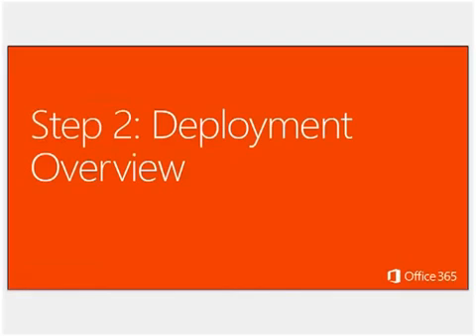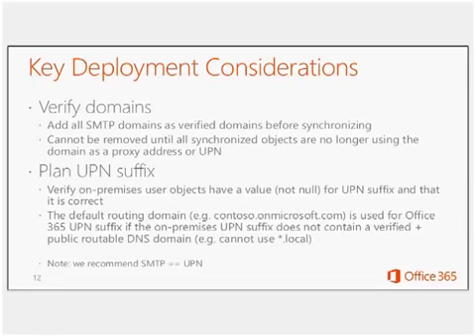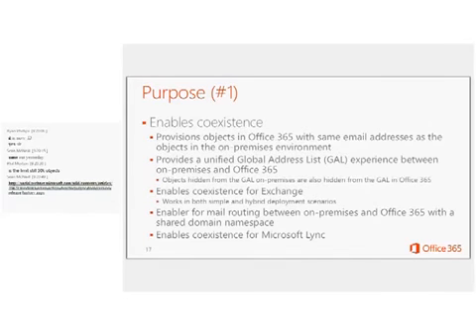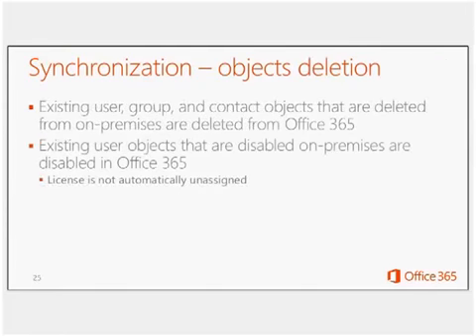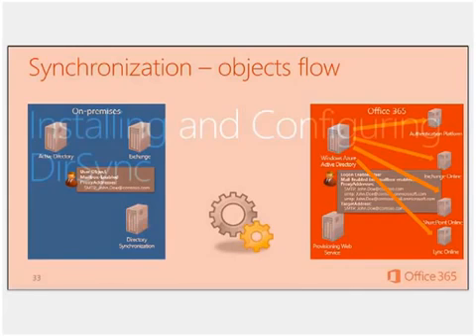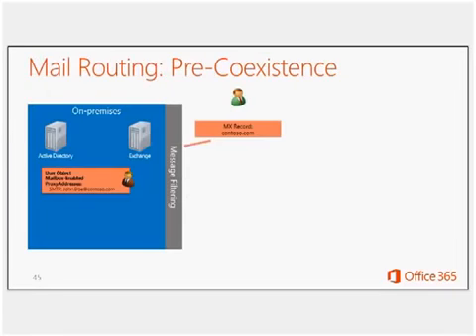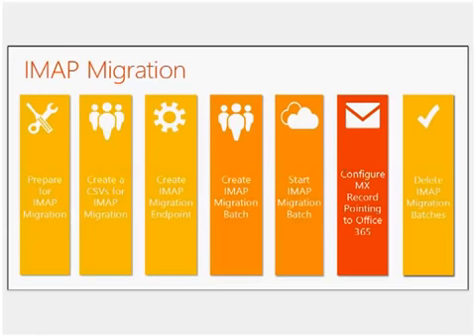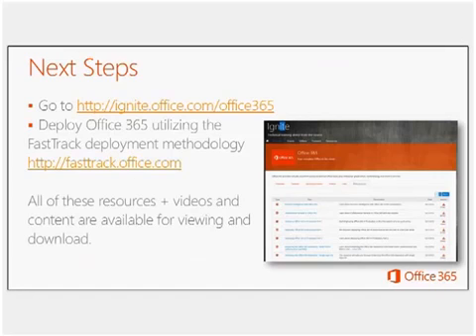Ignite Webcast Deploying Office 365 in Production with FastTrack